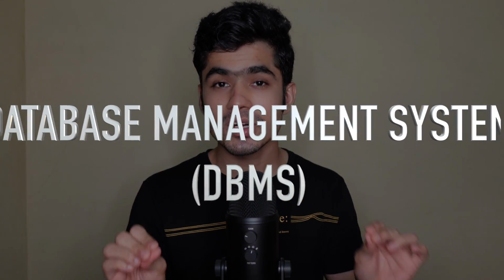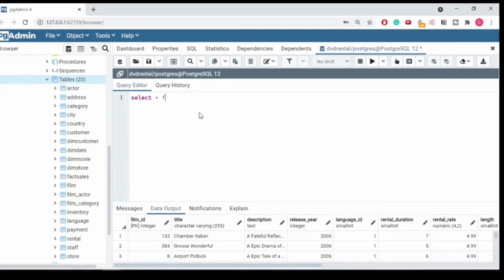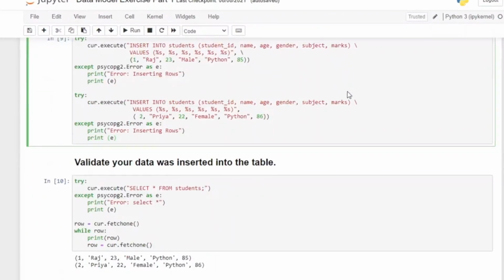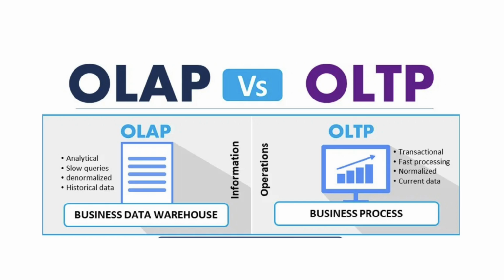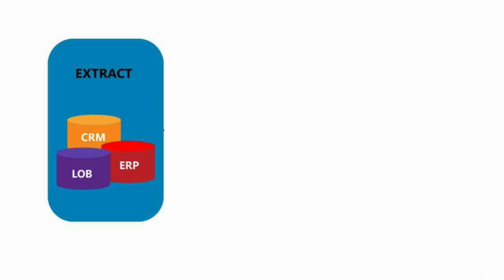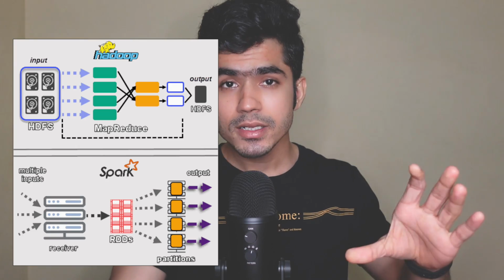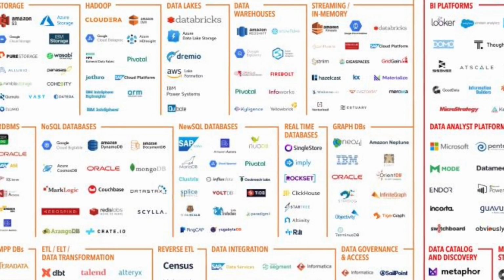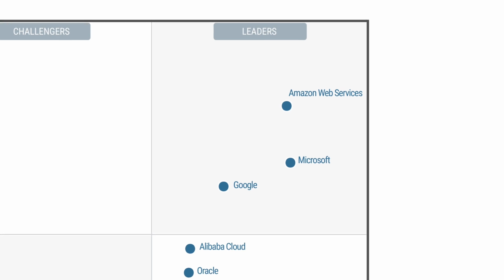🚀 Best Tech Career for 2024 - Data Engineering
In this video, we'll take a look at the key highlights and milestones of the past 5 years in the field of data engineering.

From the rise of big data and cloud computing to the emergence of new tools and technologies, we'll cover it all in just 10 minutes.

Whether you're a seasoned data engineer or just starting out, this video is a great way to get a quick overview of the key developments in the field. So join us as we take a quick tour through 5 years of data engineering!

Timestamps
0:00 Introduction
0:04 Understand Business
0:39 Storing Data
2:20 Coding
2:51 What is Data Engineering?
3:42 Why Data Engineering?
4:15 Data Pipeline and Processing
6:35 Data Engineering tools
7:38 Cloud Platforms (AWS/GCP/Azure)
8:20 Modern Data Stack (Fivetran, Snowflake, dbt)

3 Books You Should Read

✨ Tags ✨
become data engineer, fast way to become data engineer, data engineer vs data science, how to learn data science, how to learn big data